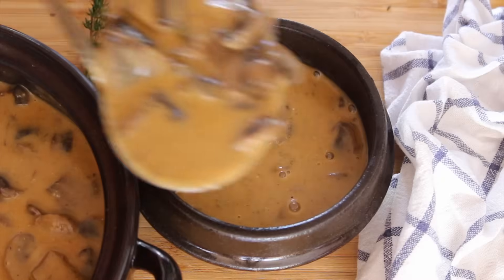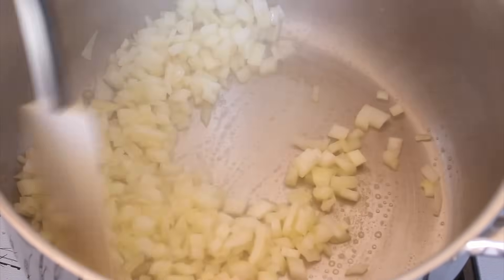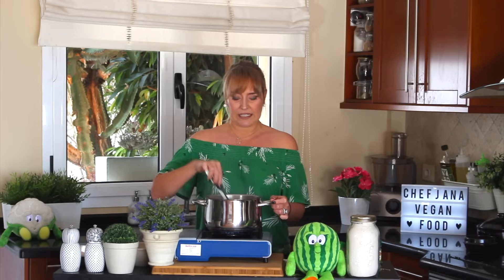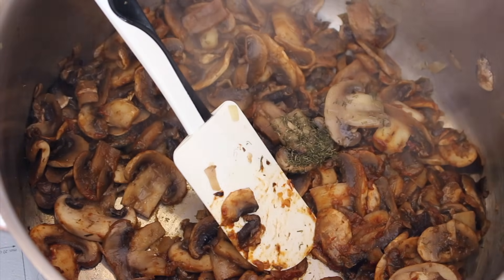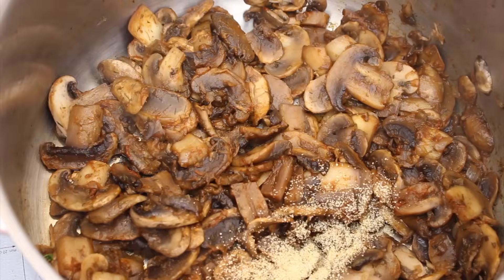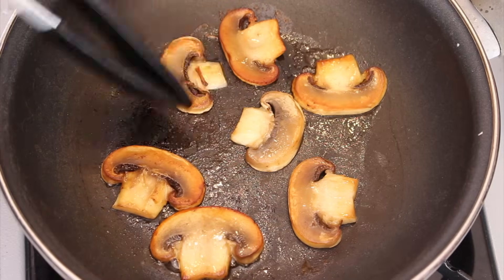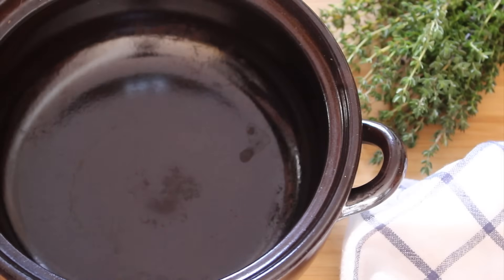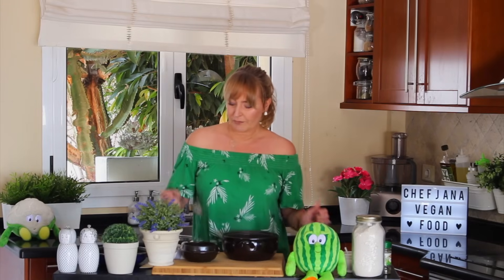Vegan creamy Hungarian mushroom soup⎜easy, simple ingredients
This Hungarian creamy mushroom soup is perhaps one of the easiest and most simple soups. It is perfect for winter, it is very nutritious and extremely delicate and flavorful, definitely one of those key recipes you must have in your recipes wardrobe.

Enjoy, lovers!

SHOP HANZO

🔪🔪 Save 25% at our Amazon store:
            amzn.to/2nNQan9

Ingredients for the vegan creamy Hungarian mushroom soup⎜easy, simple ingredients:

- 1 1/2  TBSP vegan butter
- 2 TBSP Flour
- 1/2 cup chopped onion
- 300g mushroom ( button, cremini or portobello)
- 2 cups vegetable stock, veggie bouillon or water
- 2 tsp Spanish paprika
- 1 TBSP dill
- 1 TBSP lemon juice
- 1 sprig fresh thyme
- 1 TBSP vegan sour cream

INGREDIENTS FOR THE VEGAN SOUR CREAM:

- 1 cup raw cashew (soaked for 2 hours or overnight)
- 1/2 cup water
- 1/2 tsp apple cider vinegar
- 2 TBSP lemon juice
- 1/2 tsp onion powder
- 1/2 tsp garlic powder
- salt to taste
- white pepper or cayenne, pinch

--- METHOD:

- FOR THE SOUP:

- In a deep pot, add the vegan butter, let it melt then add the onions, saute for 7 minutes in medium high heat
- add the mushrooms and the salt, saute it for 7 minutes more
- add the flour, mix well for 2 minutes
- add the lemon juice, dill, fresh thyme, and the paprika, stir
- add the garlic powder, and the water or veggie broth
- let it cook for 10-15 minutes on medium-low heat
- add the vegan sour cream and turn off the heat
- garnish with a few browned mushrooms (brown them in vegan butter separately for 5 minutes per side)

FOR THE VEGAN SOUR CREAM:

Blend everything together in a high-speed blender or mixer. Store in the fridge for up to 5 days.

Vegan creamy Hungarian mushroom soup⎜easy, simple ingredients recipe by Chef Jana Pinheiro